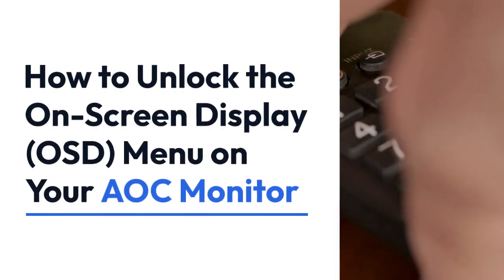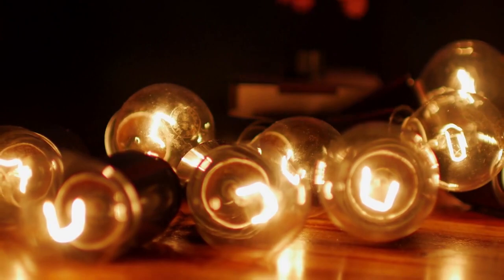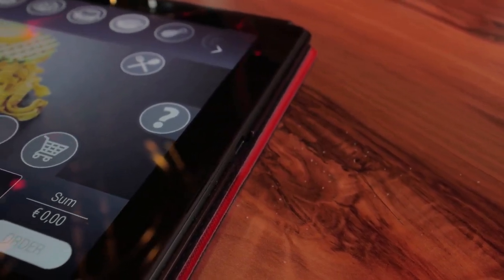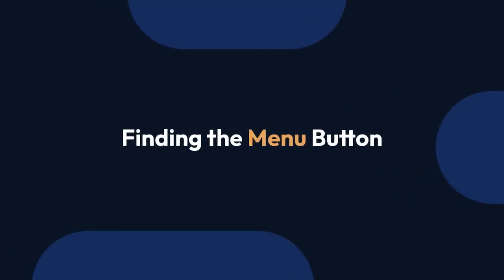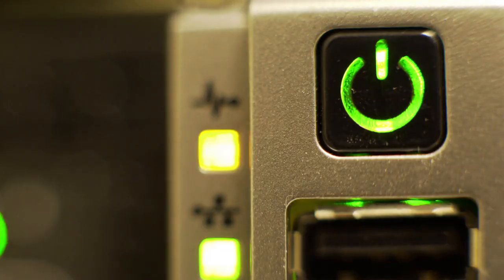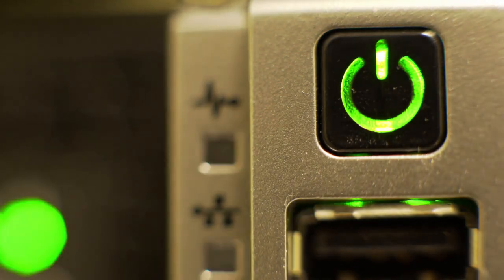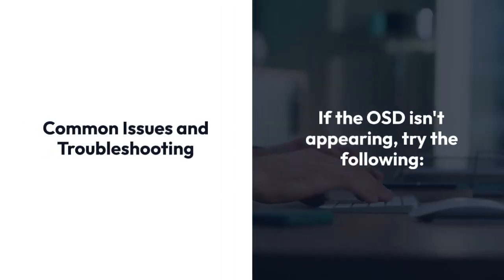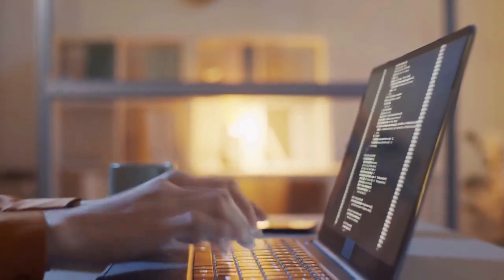How To Unlock OSD On AOC Monitor?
In this video, we will show you how to unlock the OSD (On-Screen Display) on your AOC monitor. The OSD menu allows you to adjust various settings such as brightness, contrast, and color. Follow our step-by-step guide to easily navigate through the OSD menu and customize your monitor settings to suit your preferences. Say goodbye to the frustration of a locked OSD and take full control of your AOC monitor today!